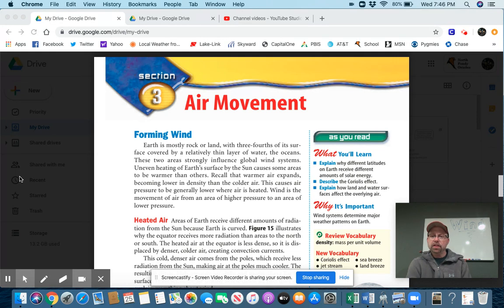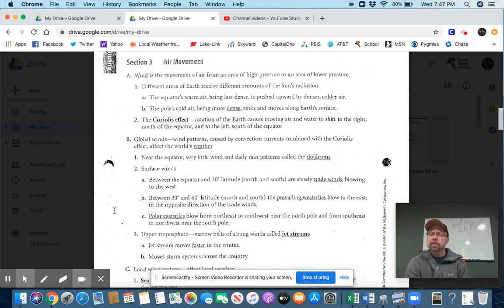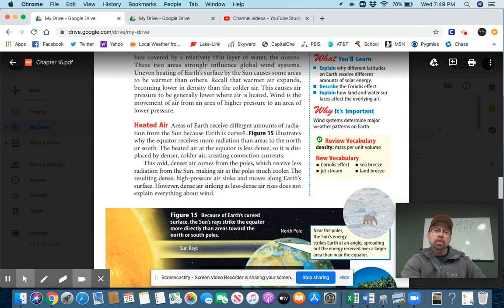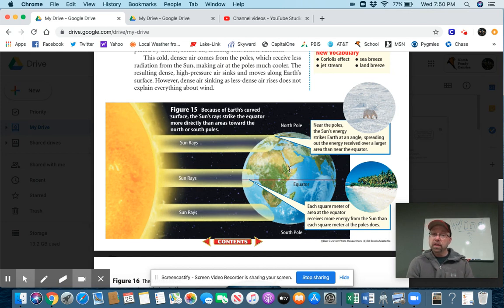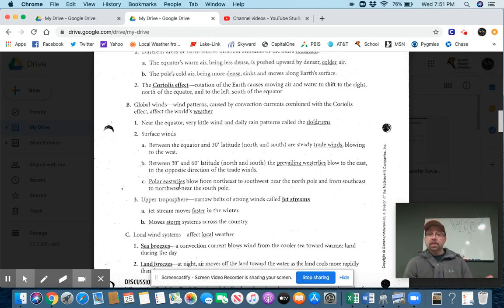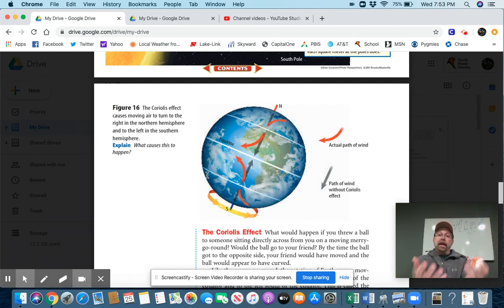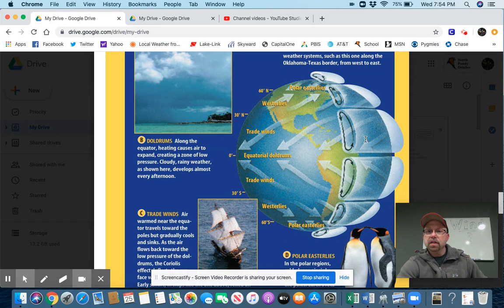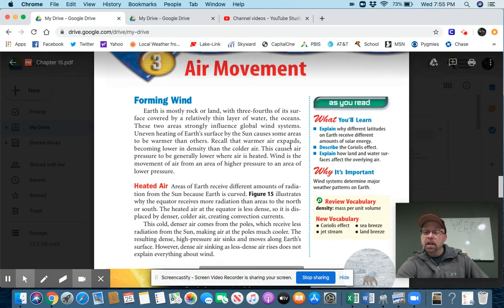Digital Learning Day 6 Air Movement